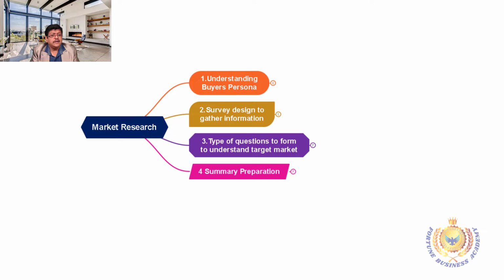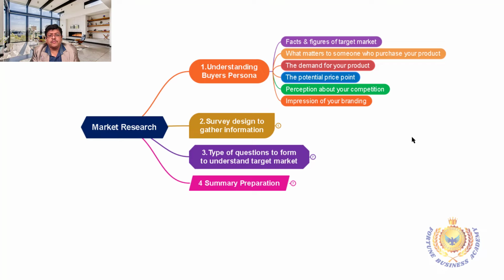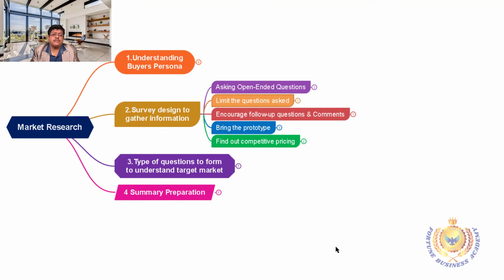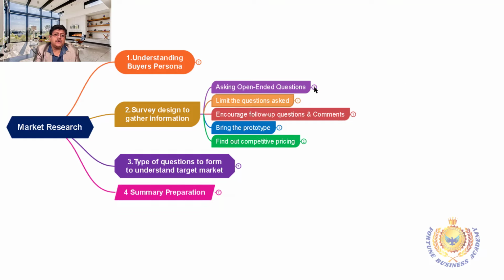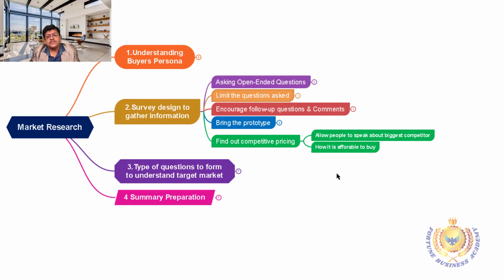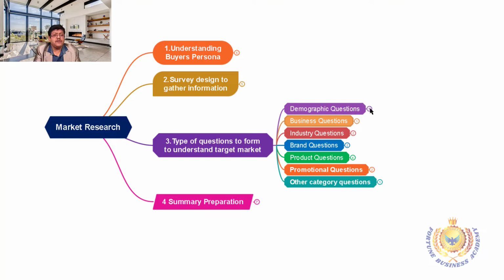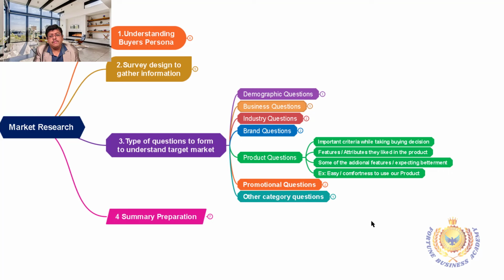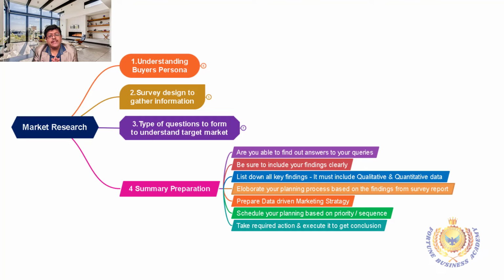Uncovering the Key to Startup Success: Market Research Secrets Revealed!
Please check the information below to this video – you will find free E Book – which will be useful for your Start-up journey Please feel free to download it and please do like – share – comment – If you feel there is a necessity to reach this information to wider audience or if you would like to support my cause of supporting more start-ups. If you want to learn more about Entrepreneurship or planning to launch your start-up soon, please do link also provided in the description below, We had included power packed information for almost 120 – 150 mins – you are going to learn lot more insights – which help to set strong foundation for your start-up journey